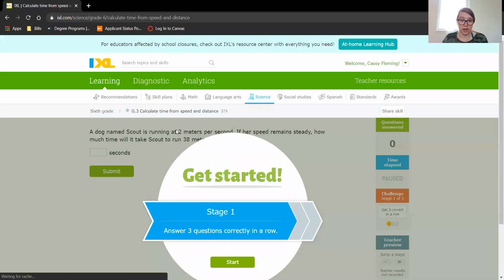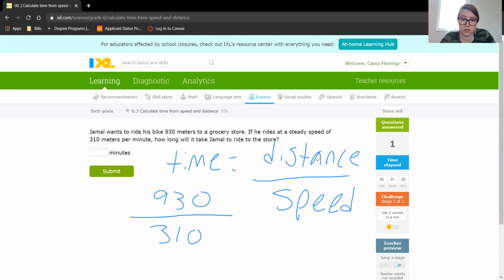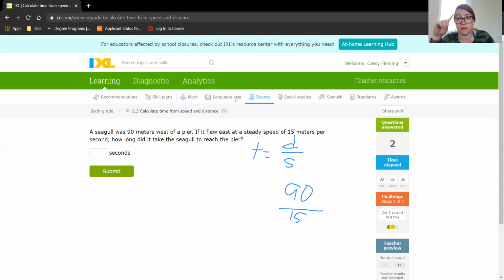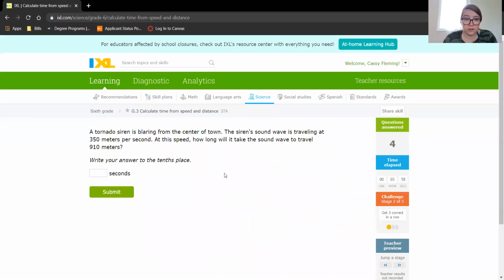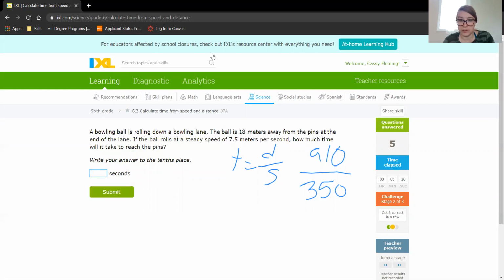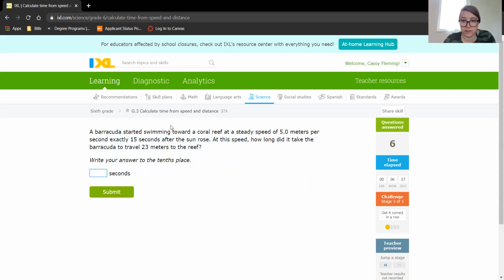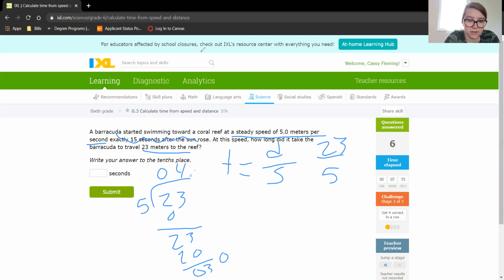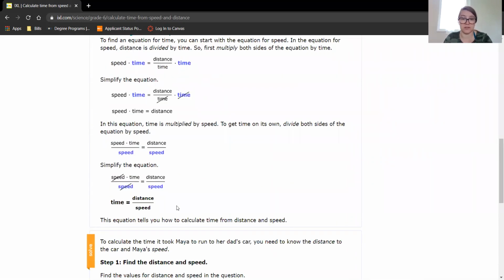6th Grade Science IXL Practice G.3 (5/6/20)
In this video I solve some problems in section G.3 of 6th Science IXL. These problems deal with finding time.